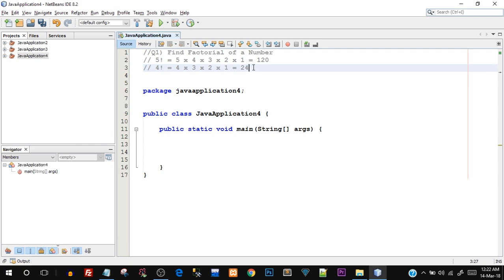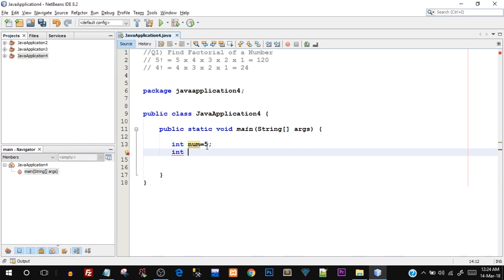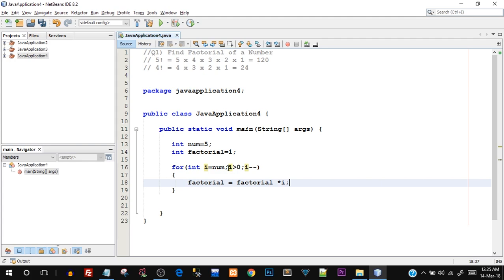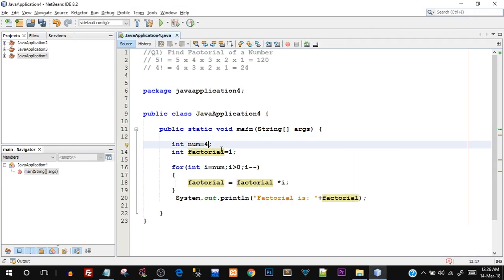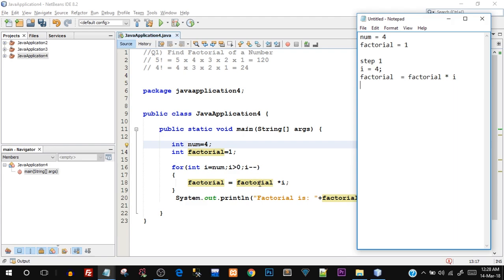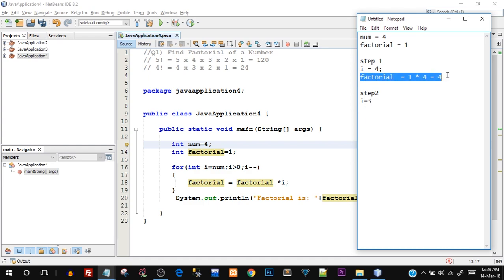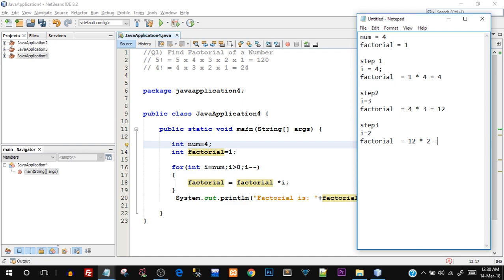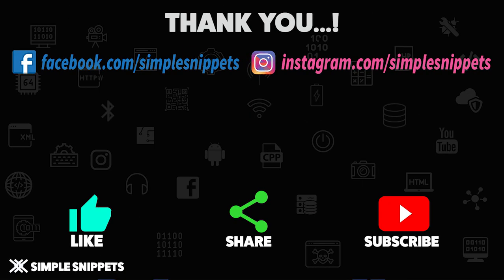Java Program to Find Factorial of a Number using FOR LOOP | Java Tutorials for Beginners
In this java programming video tutorial, we will be writing a program to find Factorial of a number using the For loop in java.